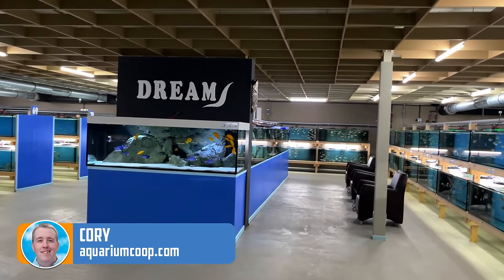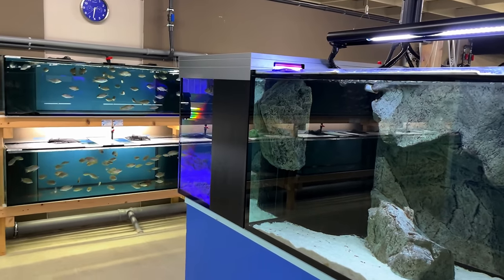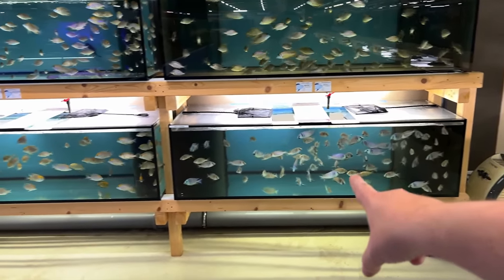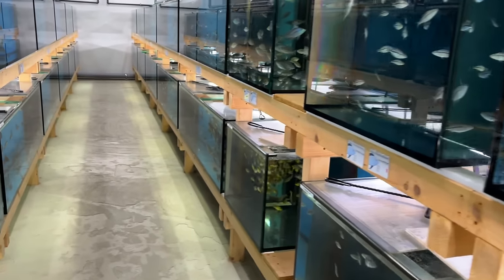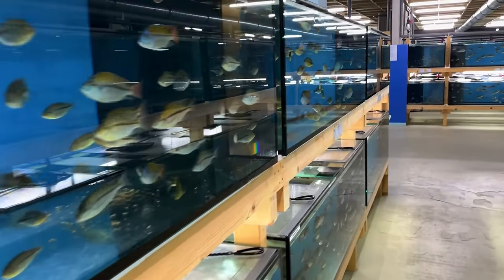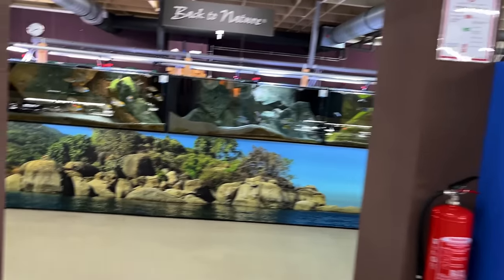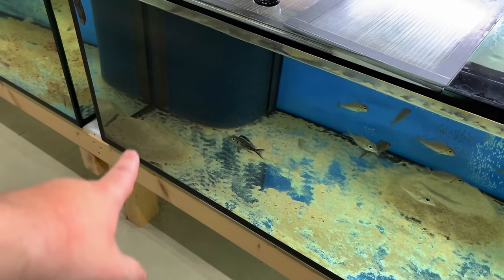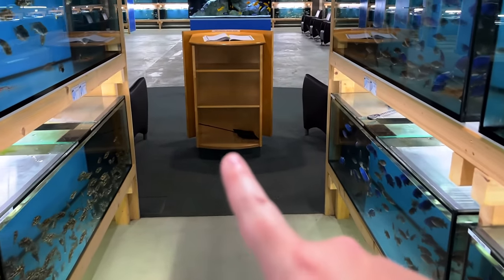Most Amazing African Cichlid Facility in the World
‎ Cory visited Aquahaus-Gaus, probably the largest African cichlid wholesaler on the planet with more than 2500 aquariums holding over 1 million liters of water. This warehouse also serves as a Malawi cichlid breeding facility and general fish store for the public. If you are looking for a specific African cichlid species, color variant, and size, they probably have it. Amazingly, this giant facility is technically a mom-and-pop store that is run by a husband and wife with only 3 employees. Find out how this small team is able to run such a high end and massive operation.